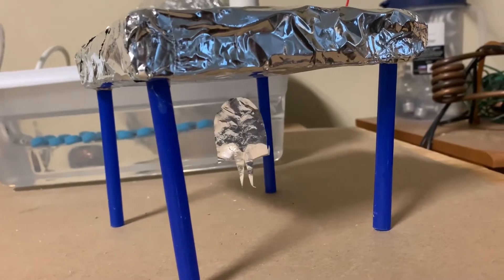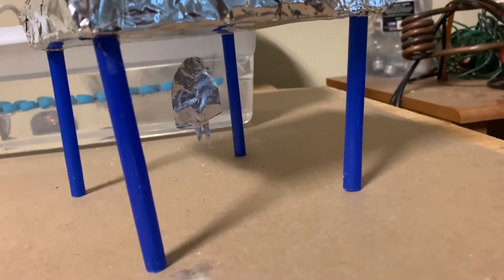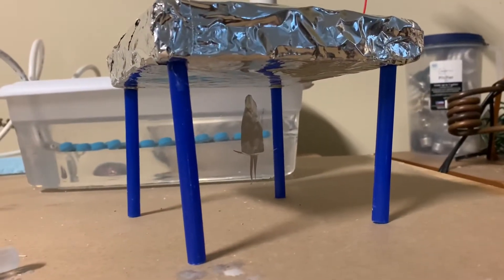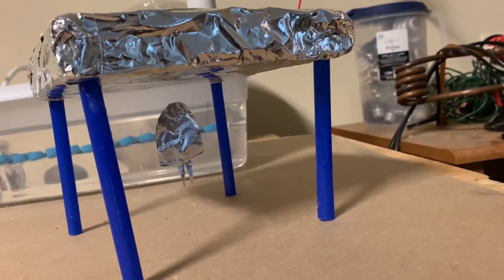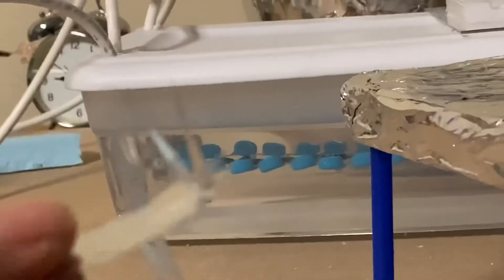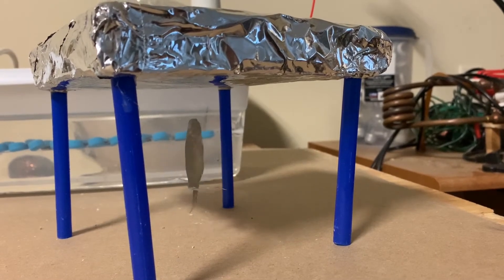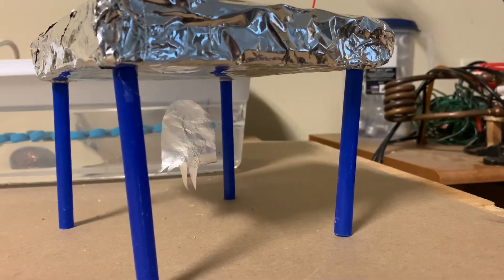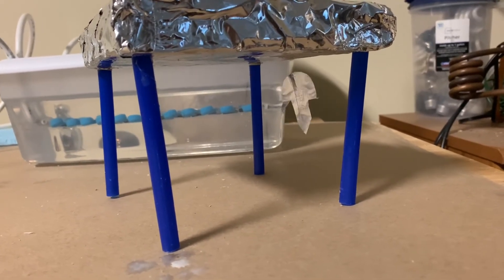Super stable Electrostatic Levitator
Most stable config for electrostatic levitation. Exactly why it’s so stable makes no sense since the ion wind from the opposing spikes on the foil lifter both blow in the same direction .